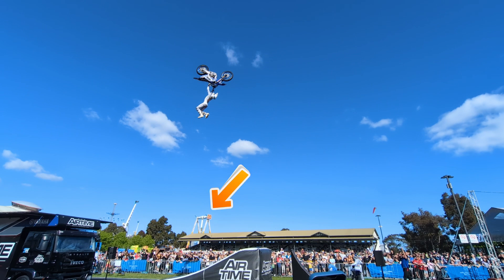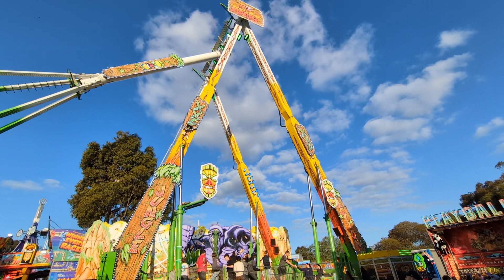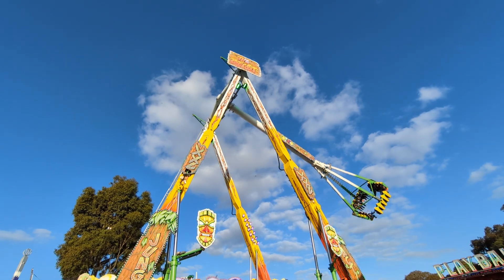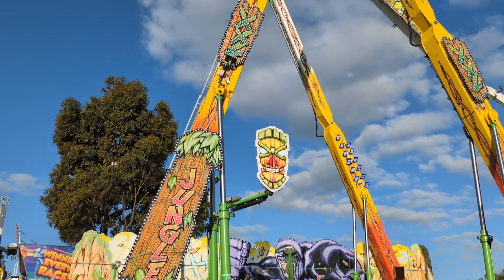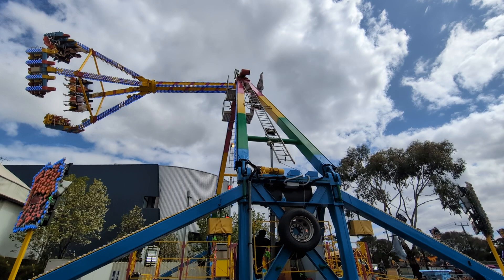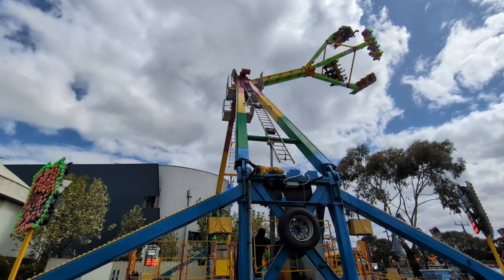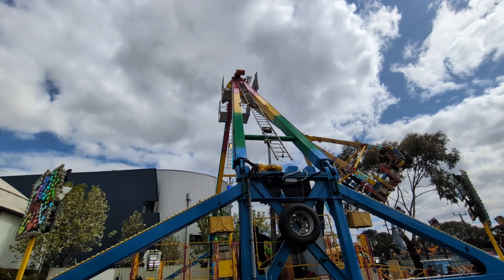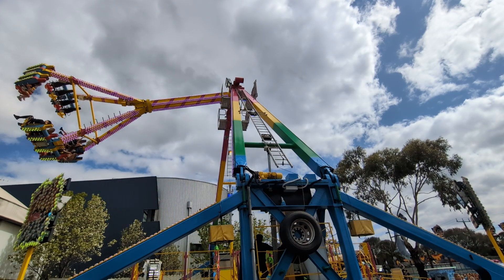Carnival ride chaos - A potential design flaw disaster?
The Melbourne Show is on but the engineer in me cant stop looking at carnival rides. Hopefully this is not a future lesson in fatigue loading.
If youre a carnival ride designer and know this ride, I'd love to hear your thoughts.